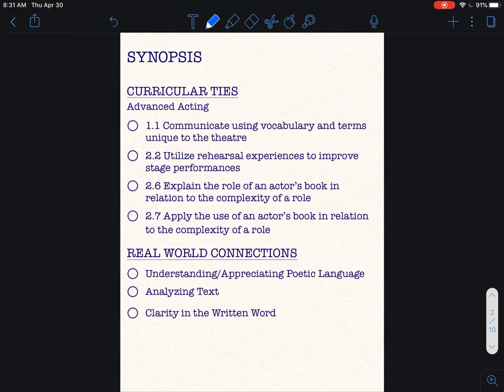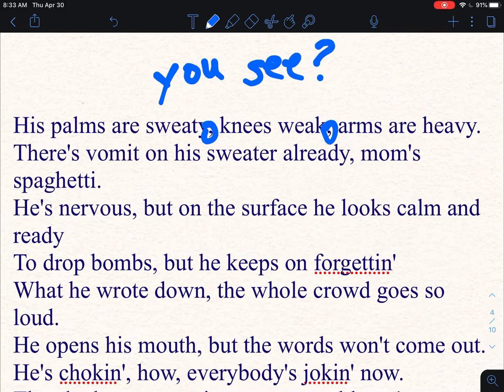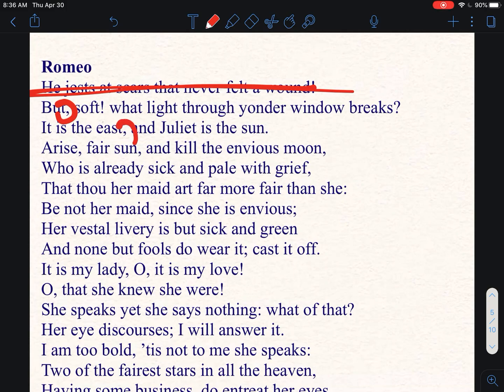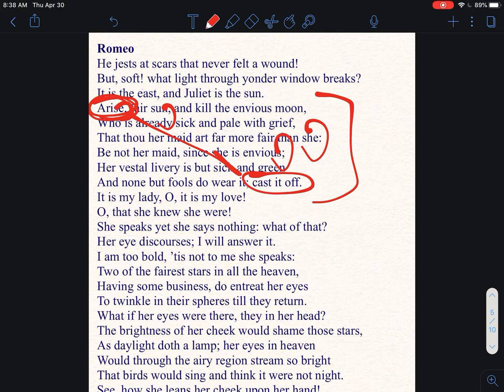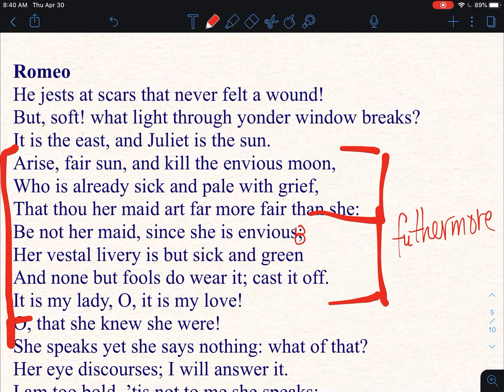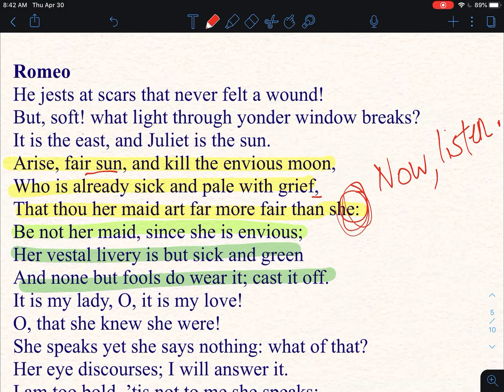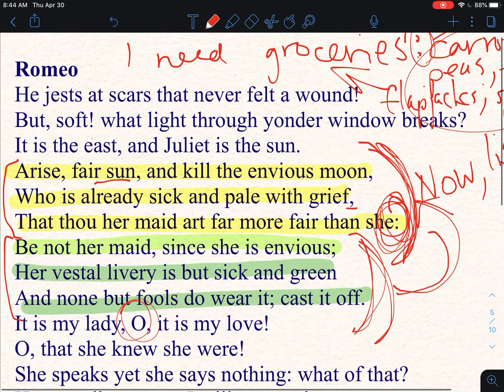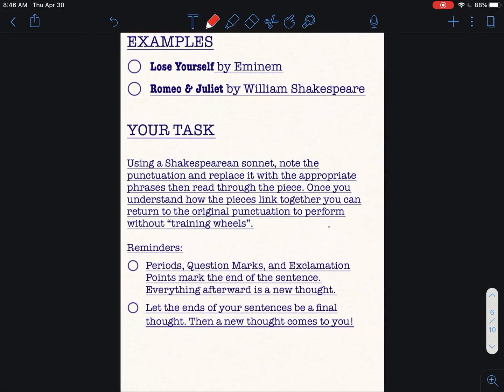Performing Heightened Text (5/6) - Clarifying Punctuation (Commas, Semi-colon, Colon)